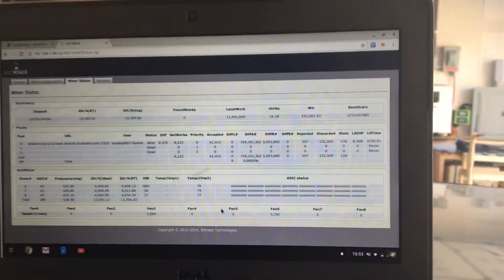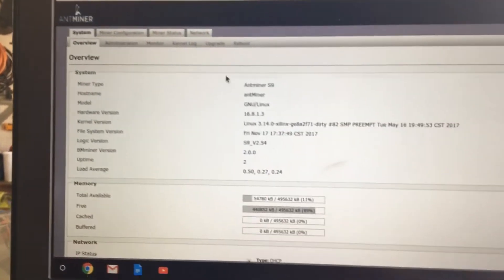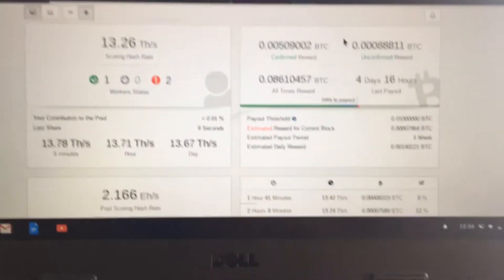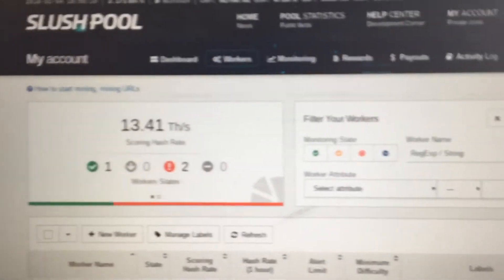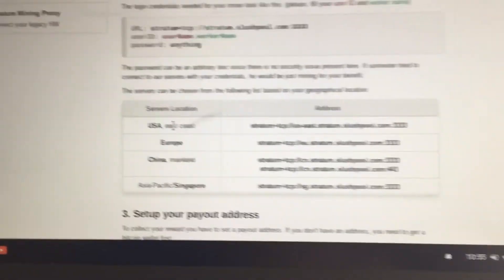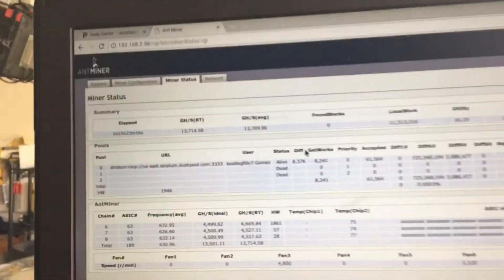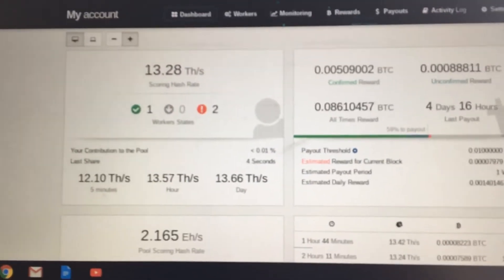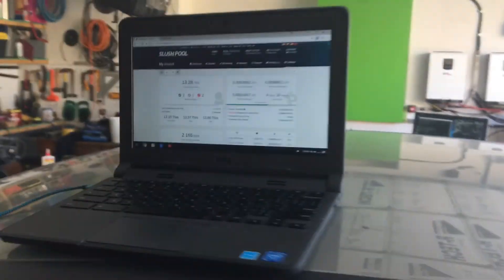Antminer S9 setup with slushpool mining.